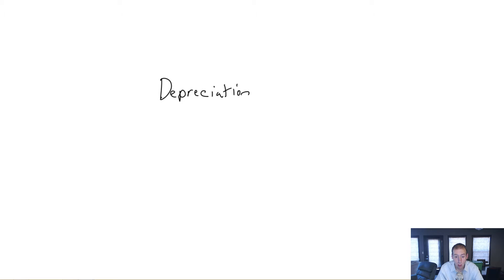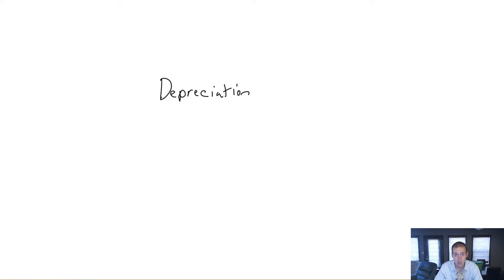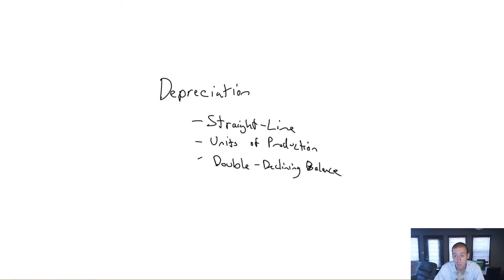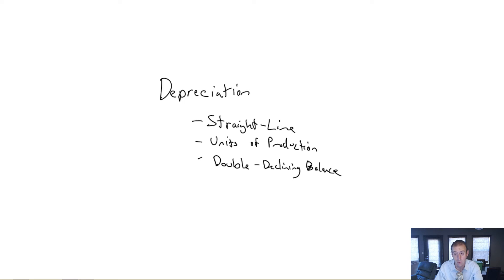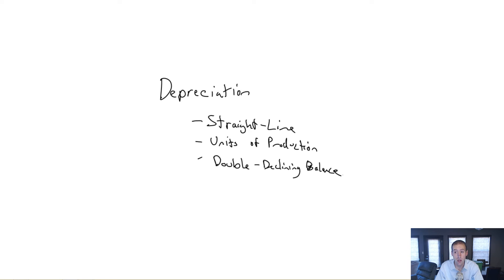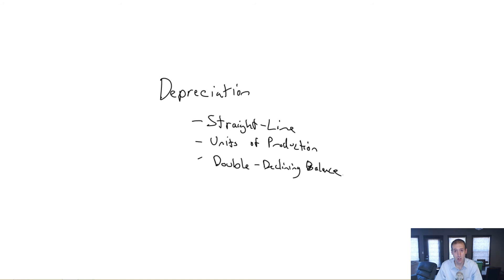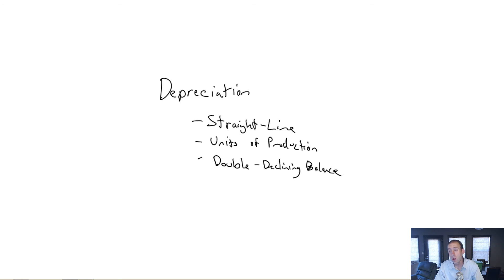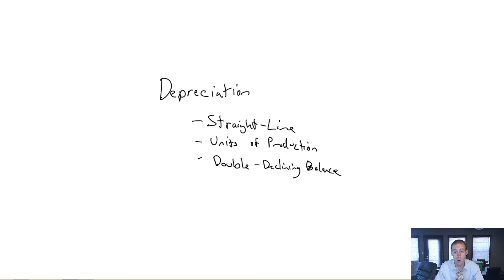Module 8, Video 1 - Capital Asset Depreciation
Module 8 examines the depreciation of capital assets.  We learn to compute straight-line, units of production, and double declining balance depreciation.  We also learn to sell assets at a gain or loss.